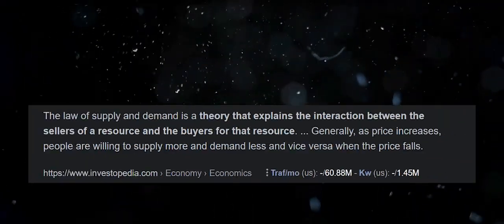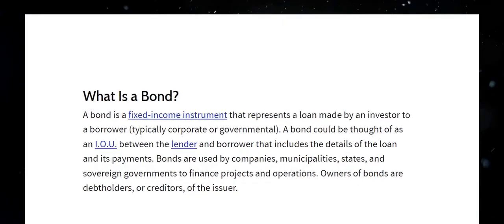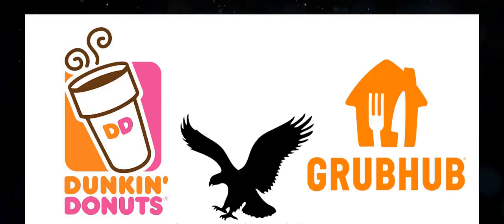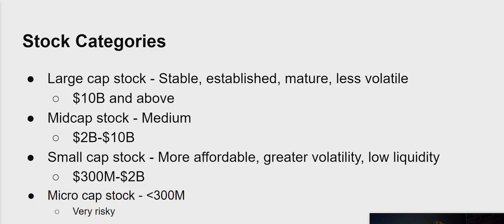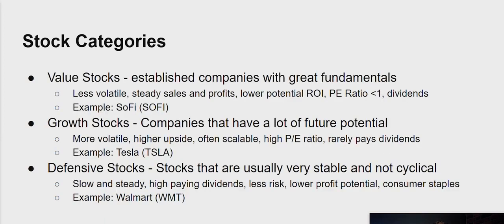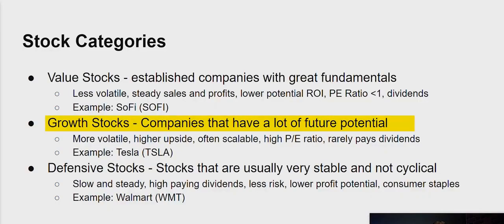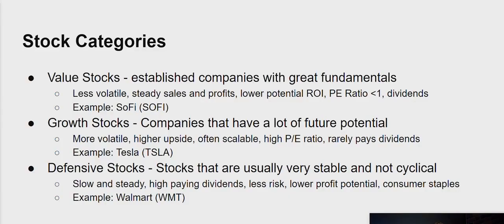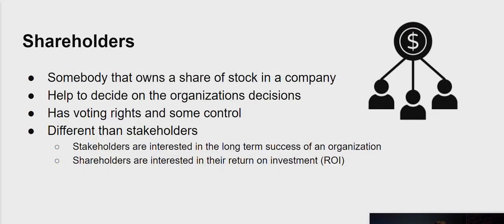What are the Types of stock and its categories I What are the diiferent types of stocks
What are the Types of stock and its categories
curious to know?
here you found
-What are the different types of stock
-What are the categories of stock
-capitalization vies stock